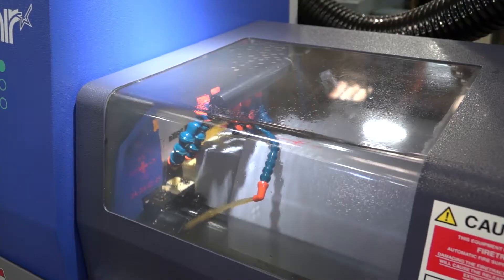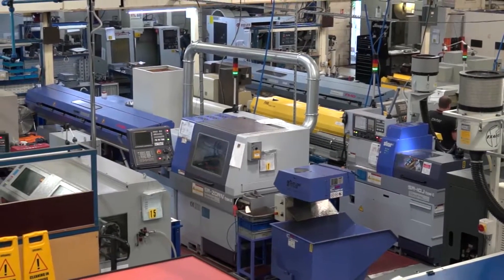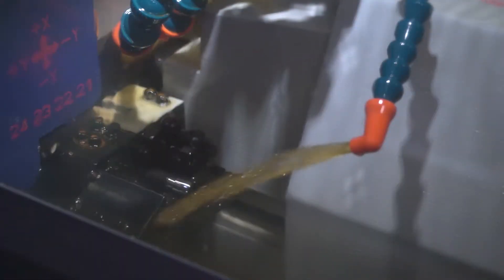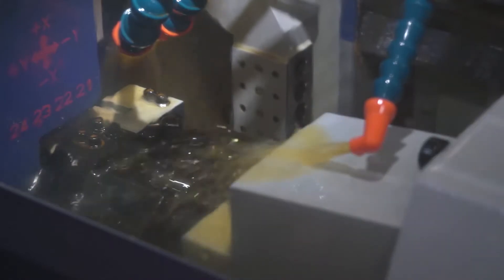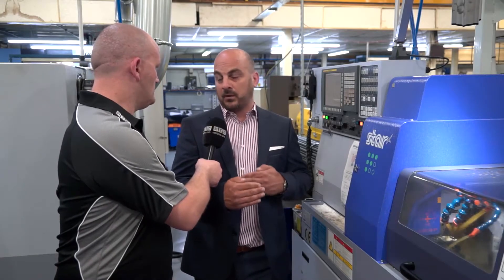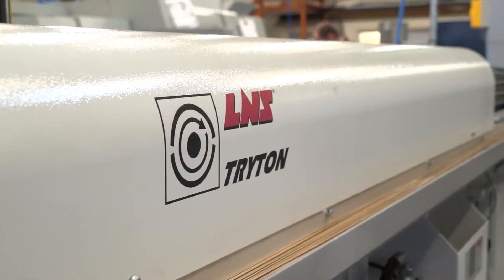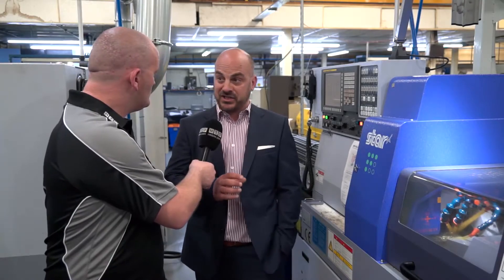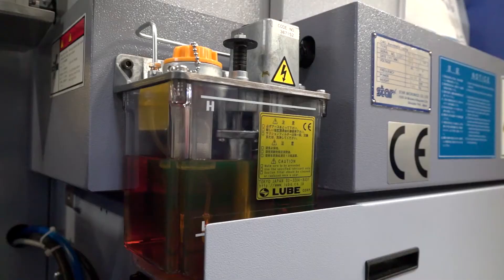DKW Precision Reach for the Star(s)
DKW Precision continue to invest in the latest machine tools. This time a Star SR10J meets the bill – it has to be good as it will need to produce over 1,000,000 components in tight time scales. Not only is it producing the parts, but they are ahead of schedule!